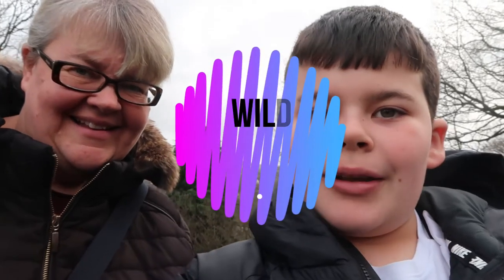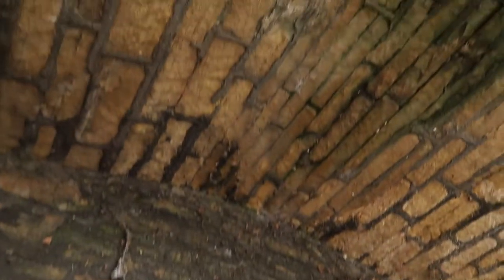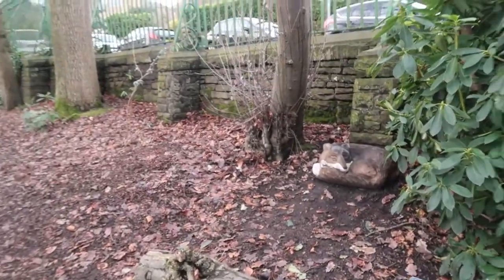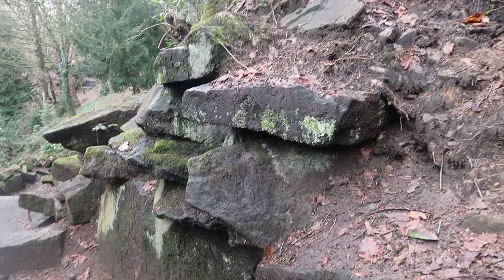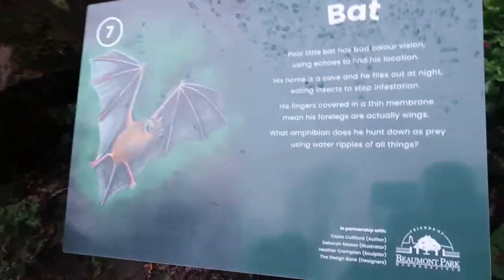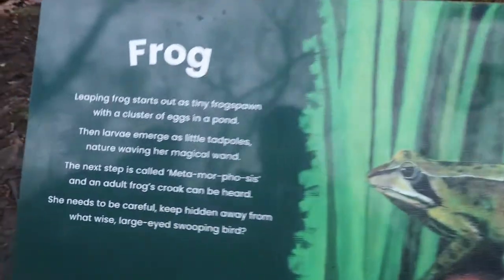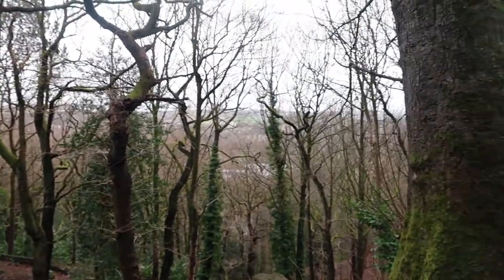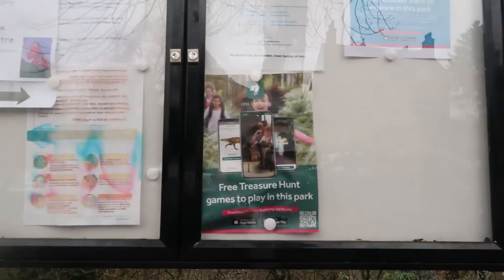Beaumont Park Vlog January 2021 Nature Trail & Epic Views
Join us in this video as we have our daily walk around Beaumont Park.

ABOUT US:-  My name is Lucas and I absolutely love theme parks, Disney and days out.  Joined with my lovely mum.